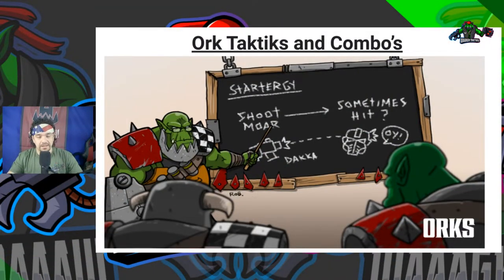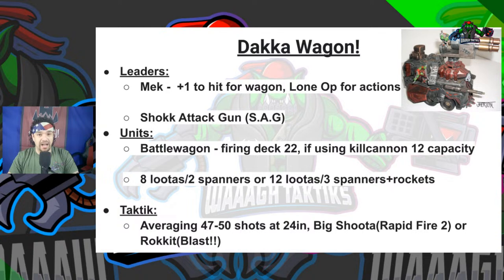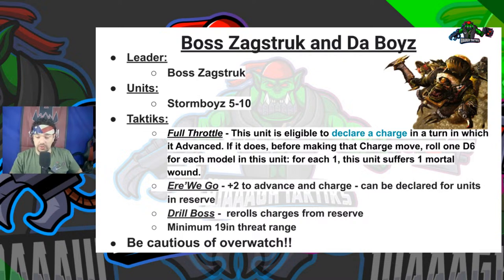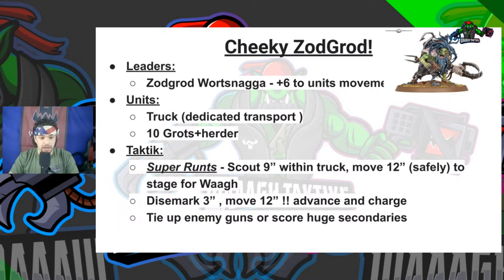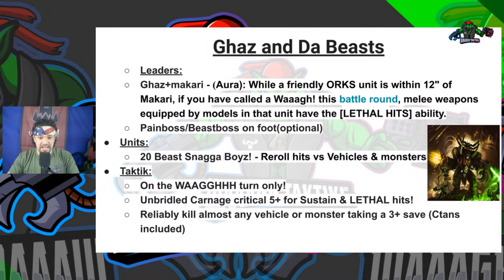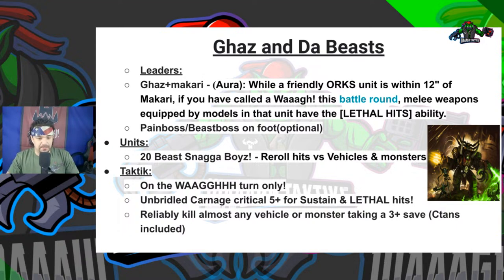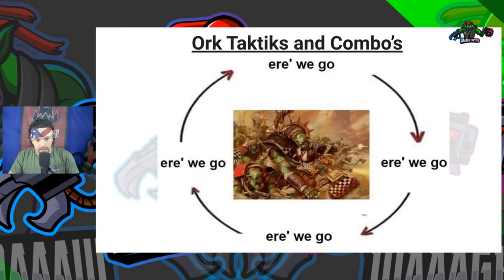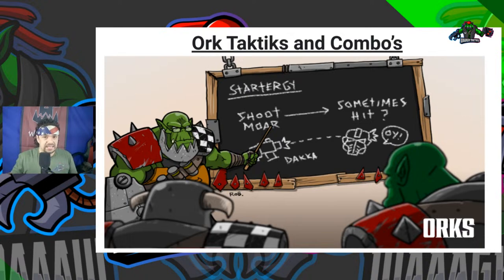Best Ork Index Combos | Warhammer 40k Orks 10th Edition Tactics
Get ready to level up your game with our rundown of the top Ork combos in Warhammer 40k's 10th Edition. Perfect for new players diving into the WAAAGH! and still packed with cool tips for the seasoned vets out there. Let's crank up your Ork strategy together!

LIVE Every Wednesday at 730pm ct and Fridays at 8:30pm ct.

Orks Combat Patrol box
Grot Tanks proxy
00:00 Ork Combos Tactics
00:33 Badrukk's Surprise!
03:15 Dakka Wagon
06:01 Boss Zagstruk and DA BOYZ
09:10 Cheeky Zodgrod
11:52 Ghaz and DA BEASTS
14:50 Down for Da Double WAAAGH!
18:15 The Real Tactic behind Orks
18:52 Chats Q&A